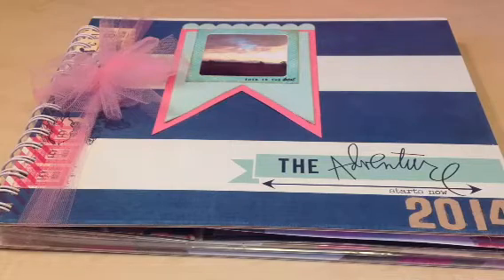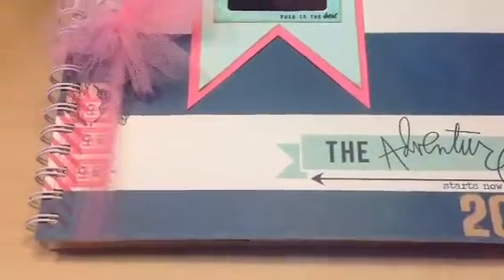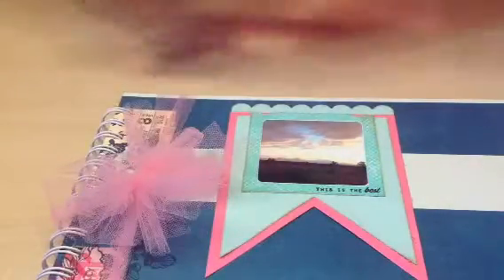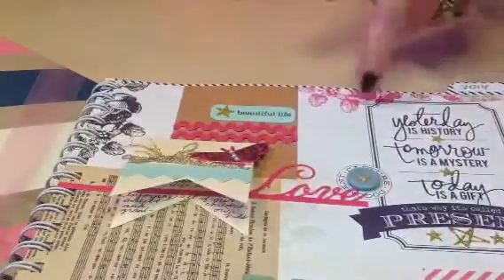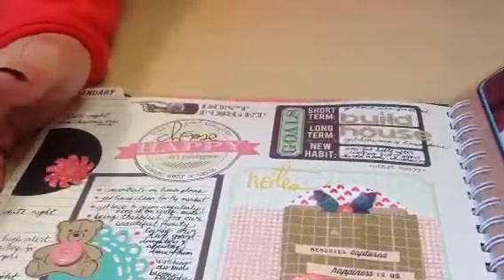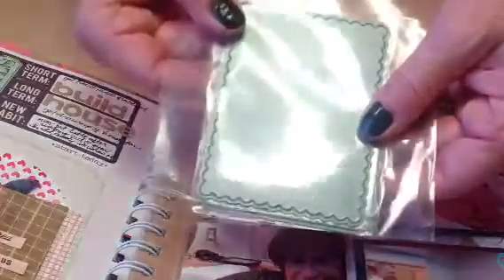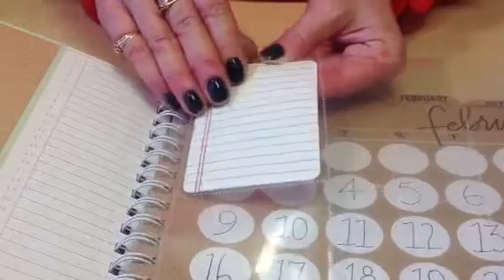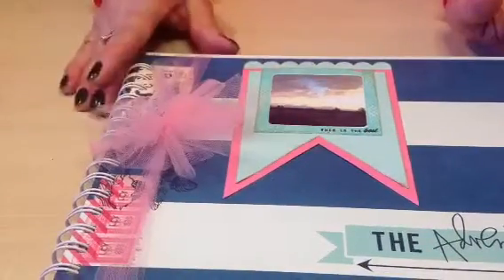Heidi Swapp Spiral Pocket Album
As a longtime traditional scrapbooker, I have not delved into the 'Project Life' or 'Pocket Page' scrapbooking system, until recently.  With the birth of our second granddaughter, I needed to find a way to get our memories and details put together before I forgot them.  This is my first attempt before tackling a 12x12 form.  If you are interested in any of my pre-made embellishment or journaling tags, please visit my etsy shop,